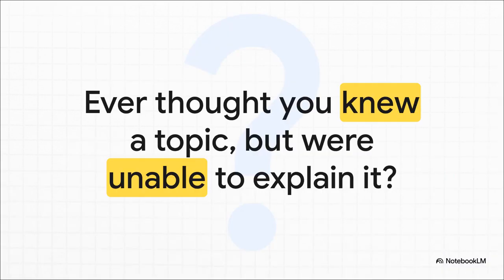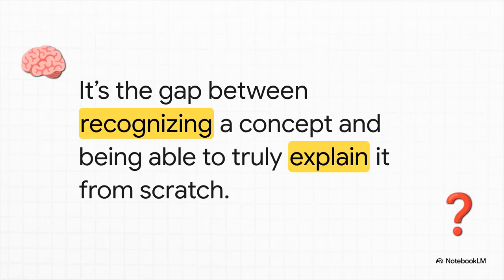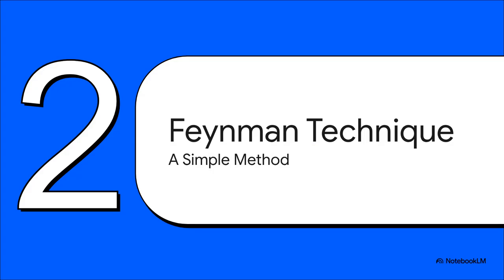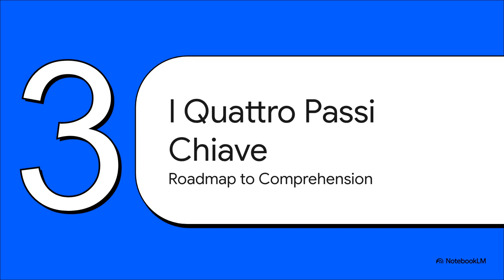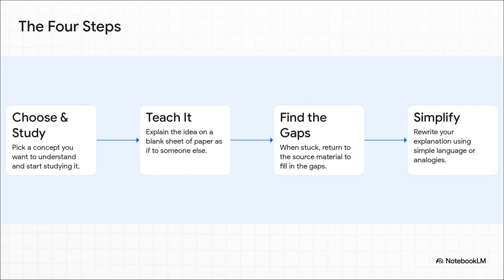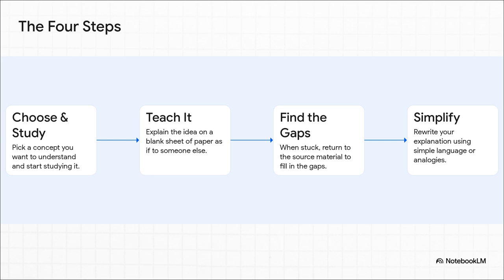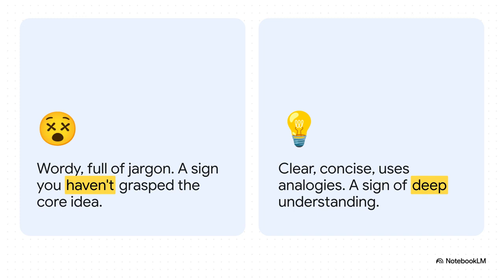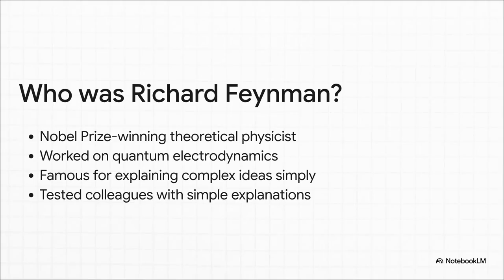Tecnica di Feynman